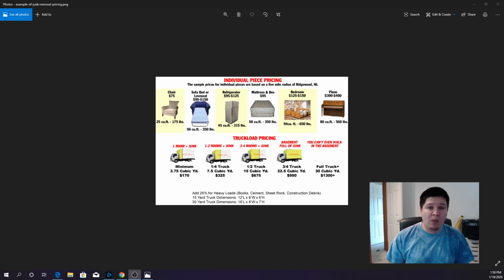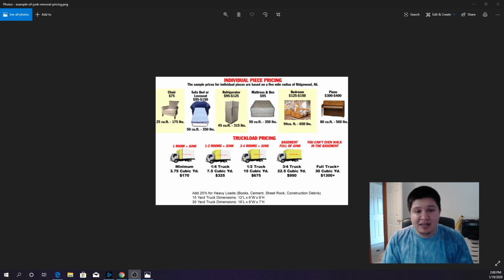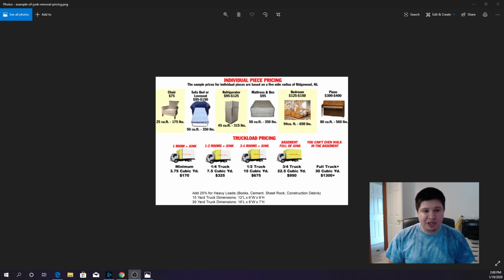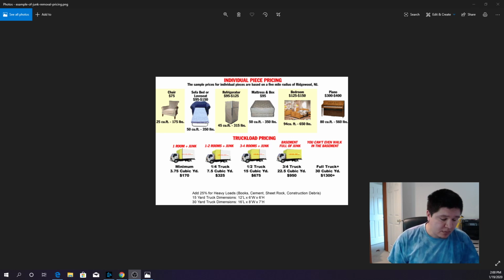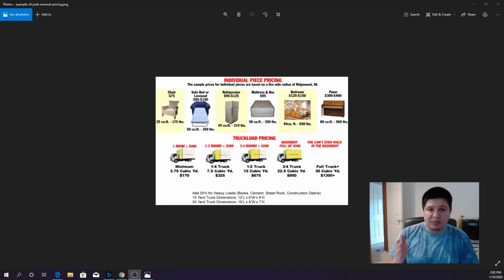101 Course: ( Video #7 ) How to price junk removal jobs - How to start a junk removal business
Welcome to my 101 course for starting a junk removal business. In this video I will teach you how to price your junk removal jobs.Learning how to price will increase the chances of you getting more work.